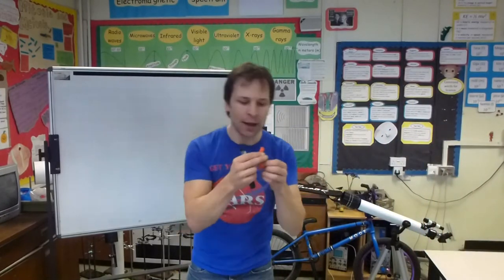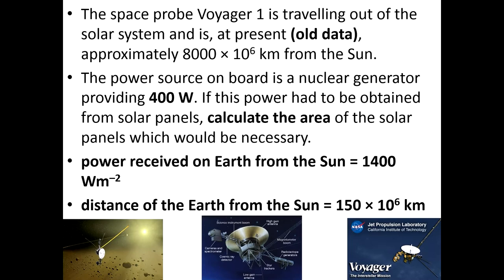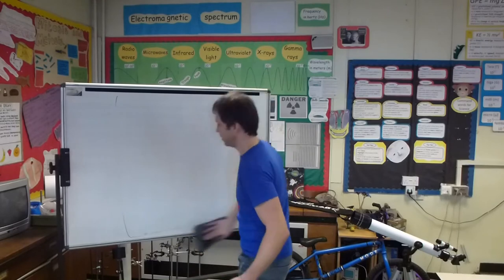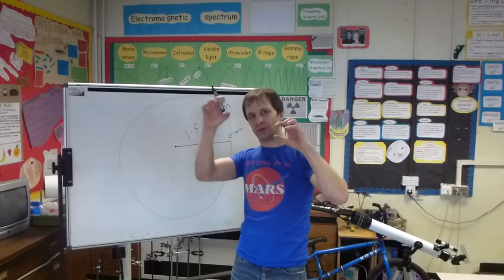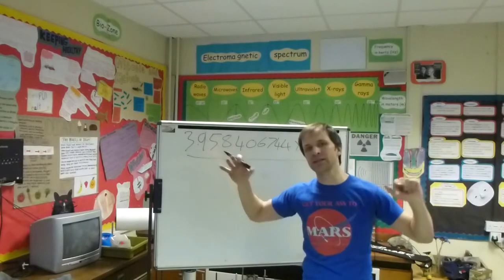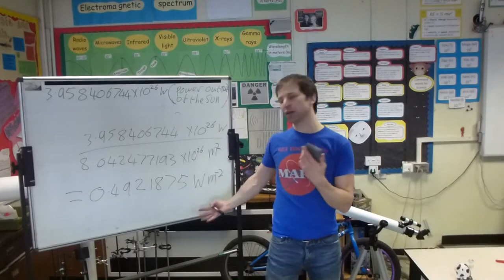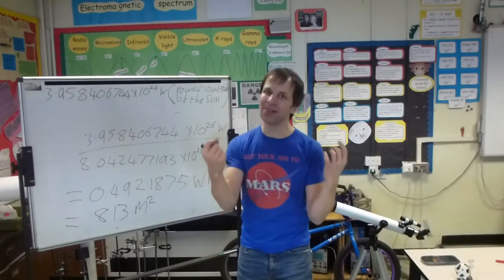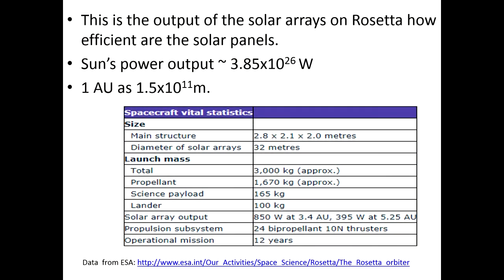power output of the Sun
Primarily for my A-Level classes studying AQA A Astrophysics module this is how to calculate the power output of the Sun and apply this knowledge to solar panels, Rosetta and Voyager spacecraft. The answer to the last question is 11%, if you want the solution please message me.